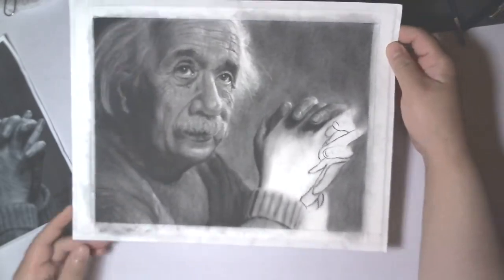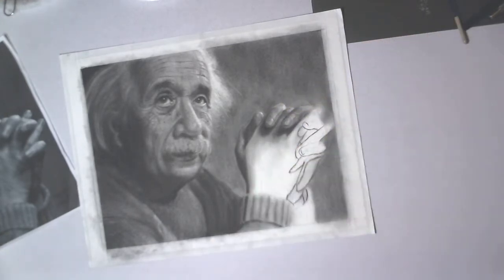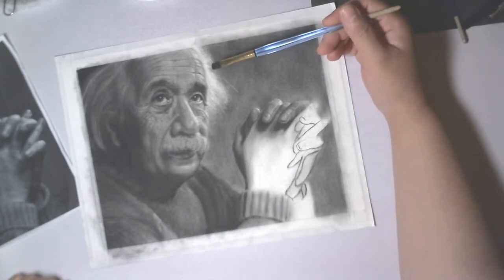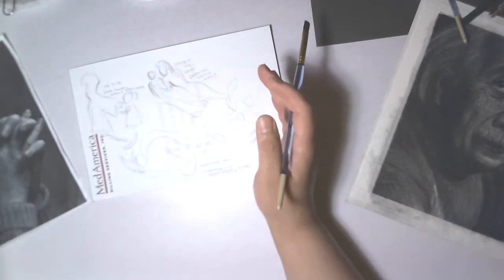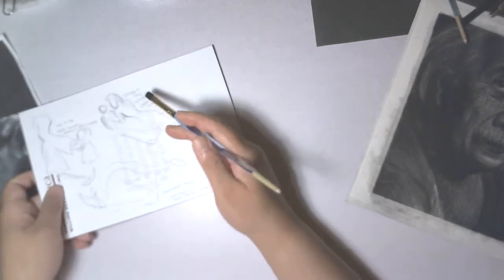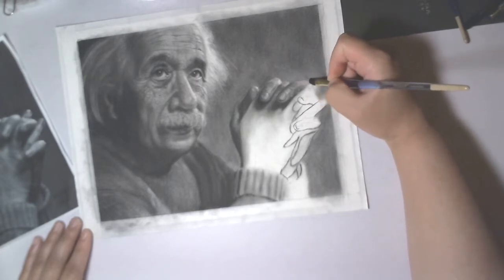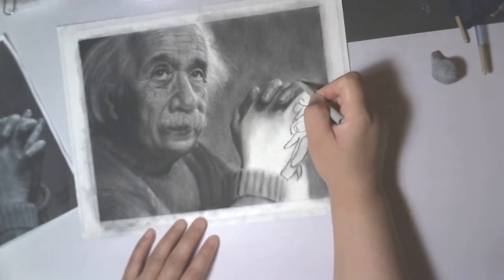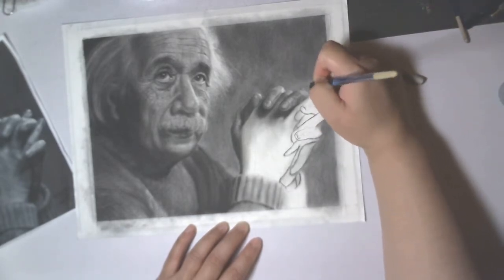Drawing - Fine Line Between Genius and Obsession WIP 9.a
Still working on the great Albert Einstein. His hands are proving to be very difficult. Collectively 4 hours on his hands and that's all I've got so far. Hopefully I will be done with him by this weekend.

So far 14 hours using charcoal.

-- Meks